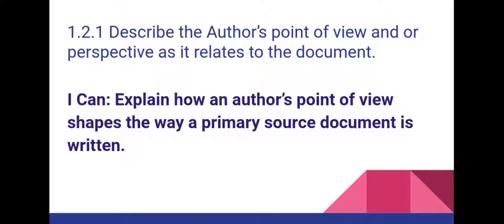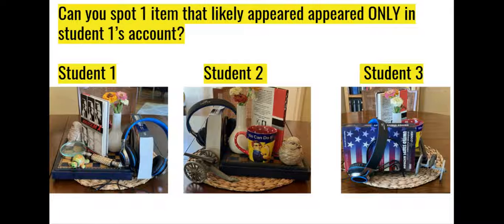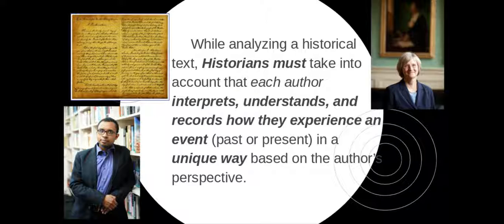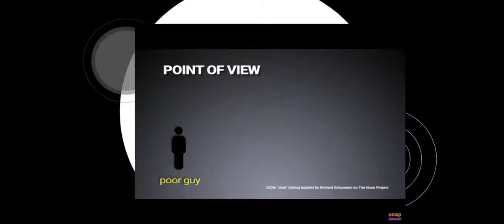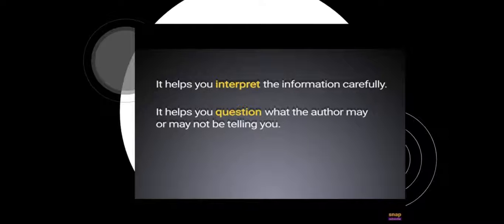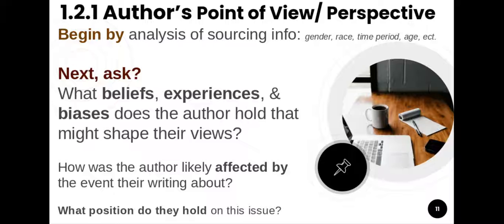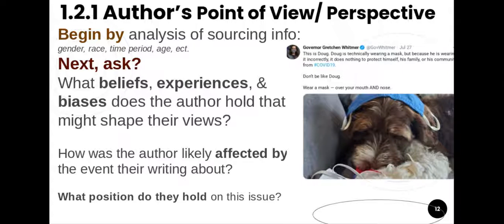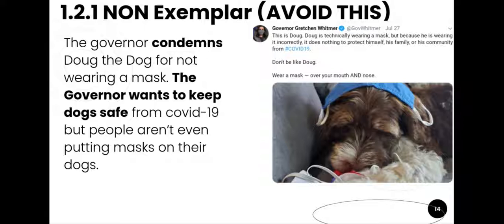US History 1.2.1 POV DIGITAL Tutotial